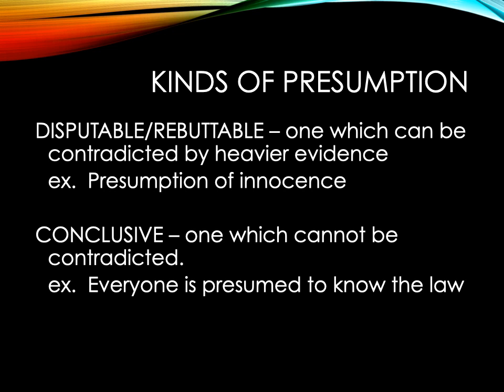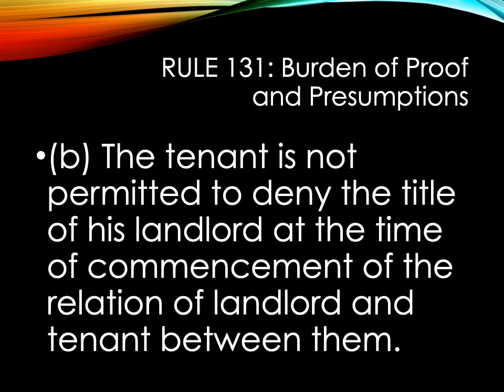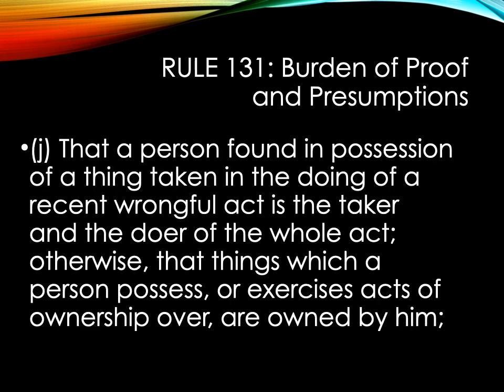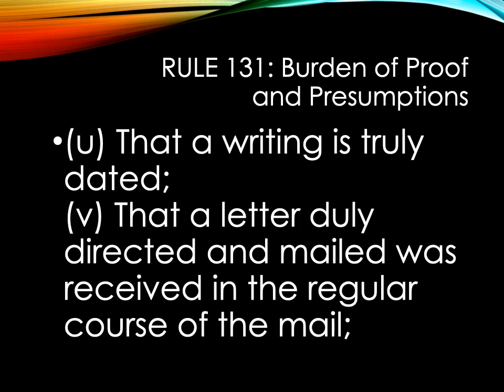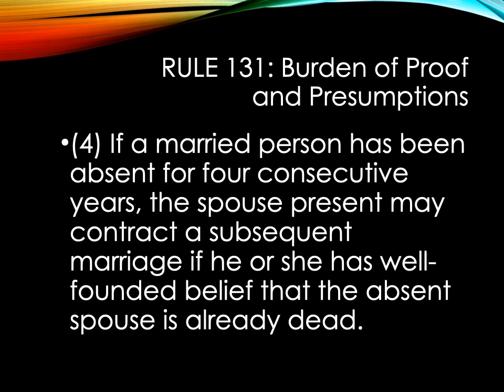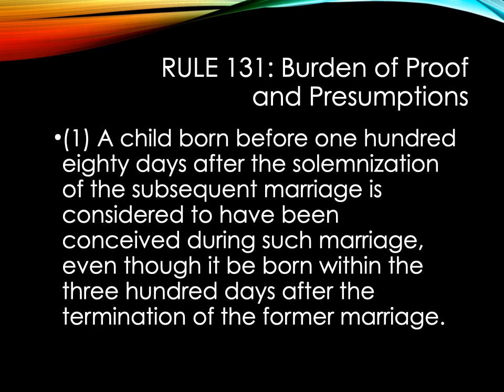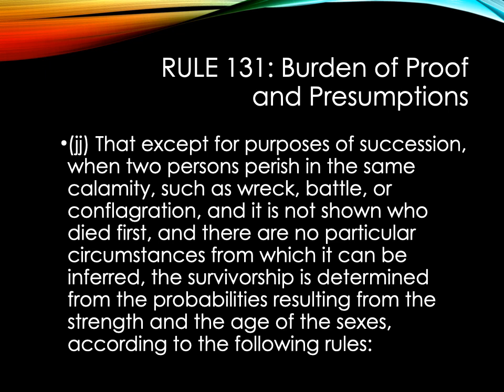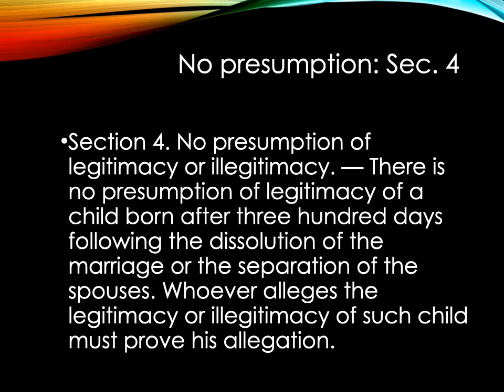Legal Presumptions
The legal provisions on presumptions